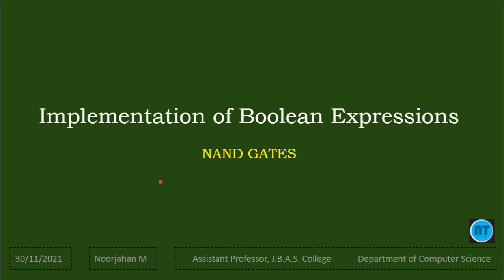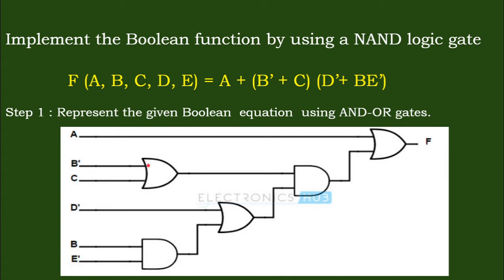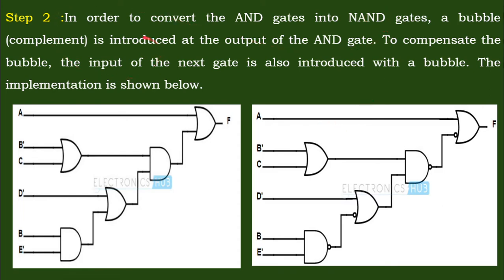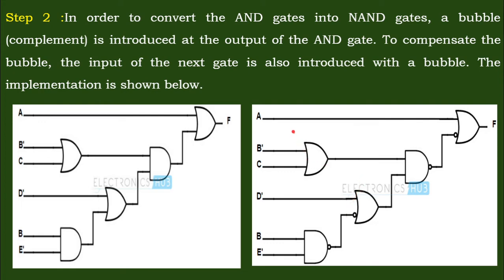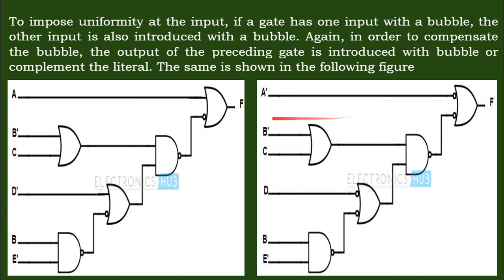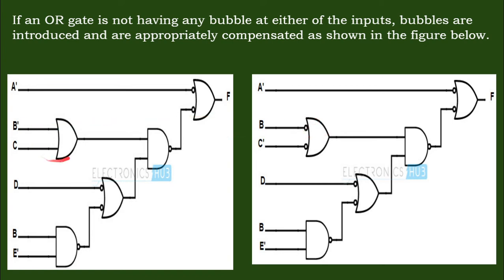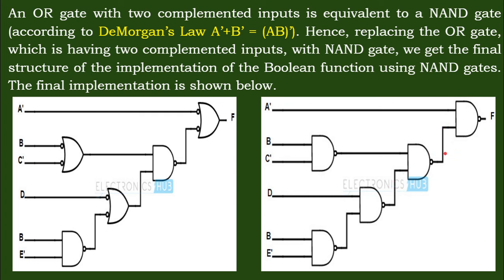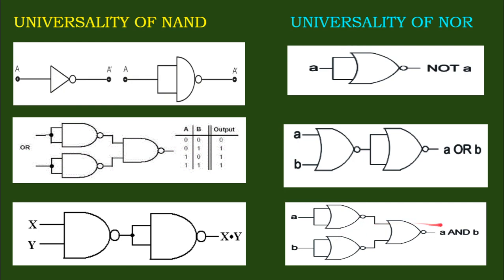Implementation of SOP using NAND